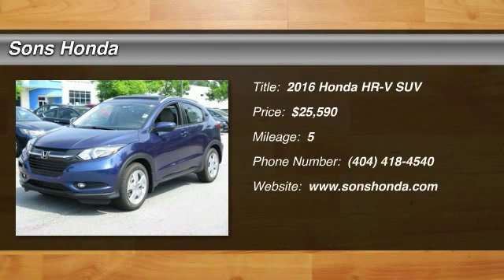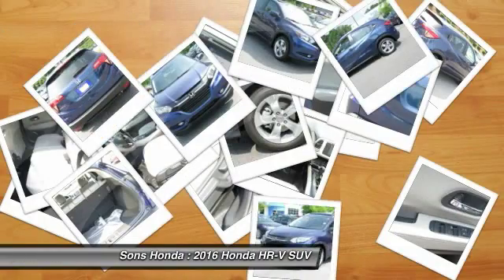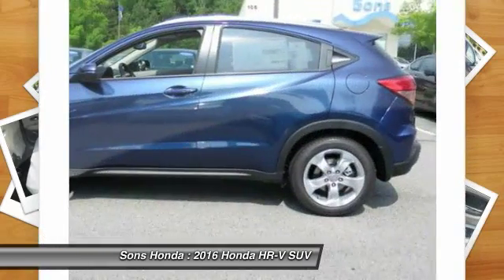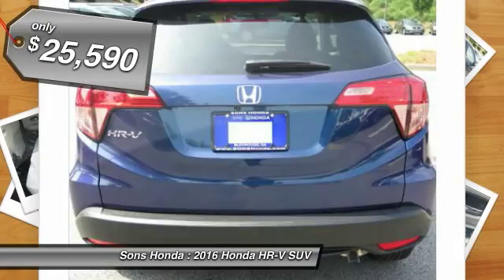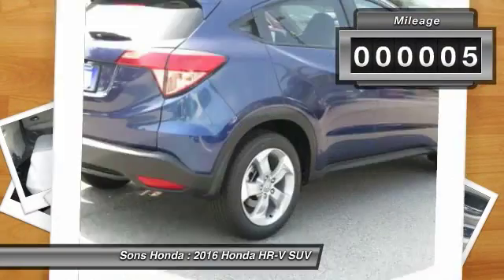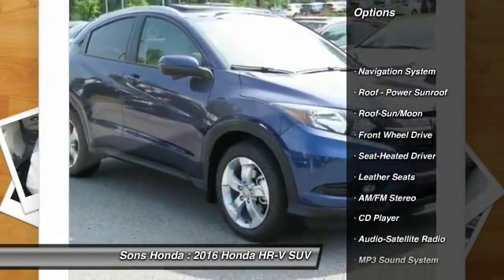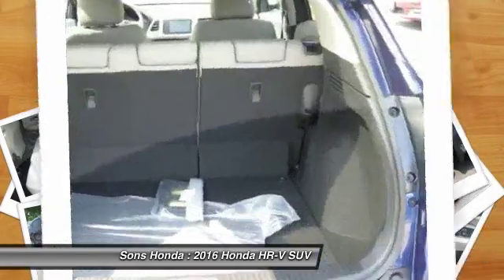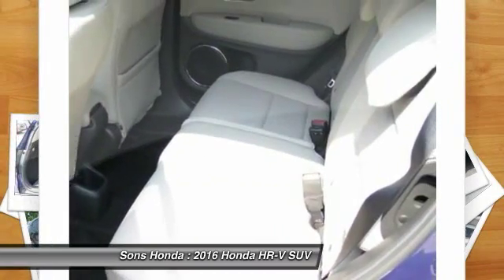2016 Honda HR-V McDonough GA 18199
2016 Honda HR-V EX-L w/Navi - $25590

Sons Honda
105 Sons Drive

Looking for the right suv? Today could be your lucky day. With 5 miles, this Deep Ocean Pearl, 2016 Honda HR-V equipped with Automatic transmission could be yours. Request more information and set up a test drive right away.